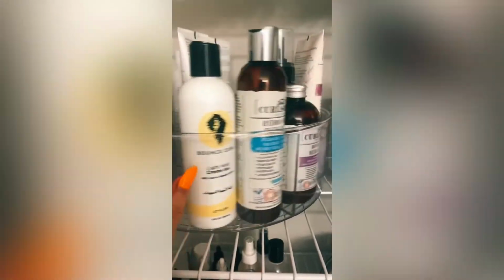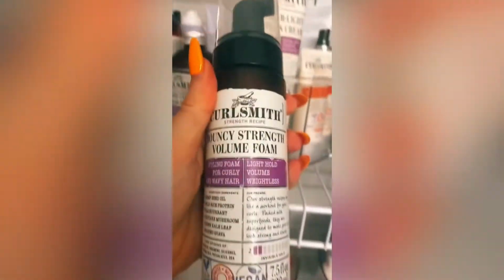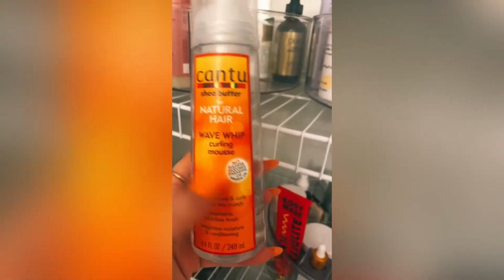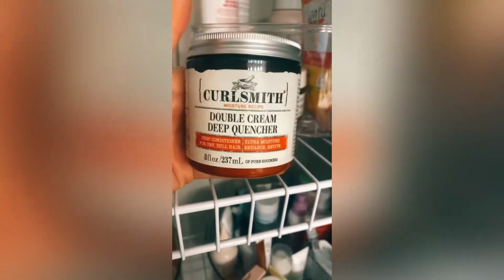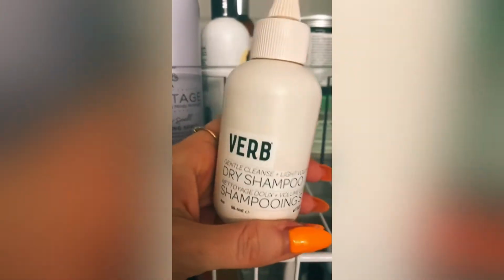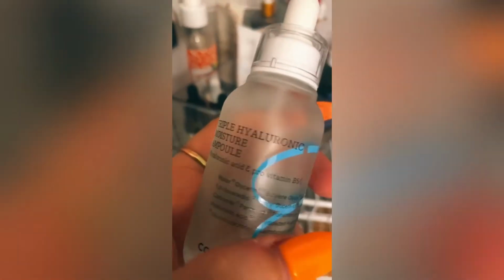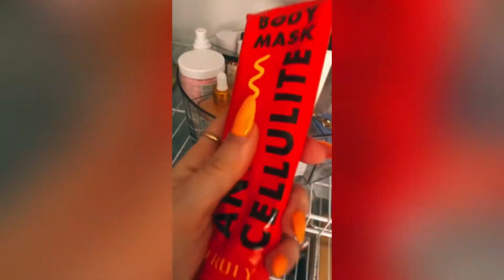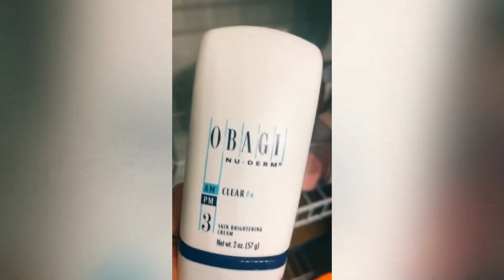Some of my favorite beauty products | Haircare & Skincare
All products listed below in order of video!

Spinner Organizers

Bounce Curl

Curlsmith Flexi Jelly

Curlsmith Styling Souffle

Curlsmith Bouncy Strength Volume Foam

Cantu Wave Whip Mousse

Curlsmith Moisture Memory

Curlsmith Feather Light Cream

Shea Moisture Cream

Curlsmith Deep Conditioner

Hairitage Refresh

Verb Dry Shampoo

Cosrx Toner

Cosrx Snail Mucin Essence

Cosrx Triple Hyaluronic  Ampoule

Obagi Retinol

Obagi Neck Serum

Obagi Eye Cream

Obagi Skin Brightening Cream

Cosrx Sunscreen

Dermalogica Susncreen